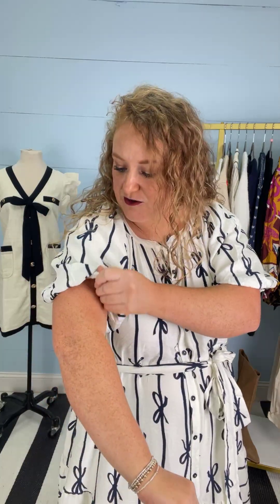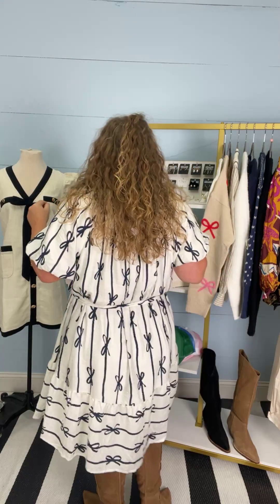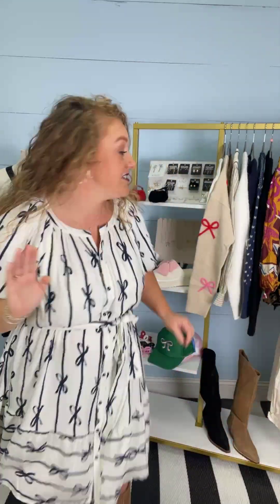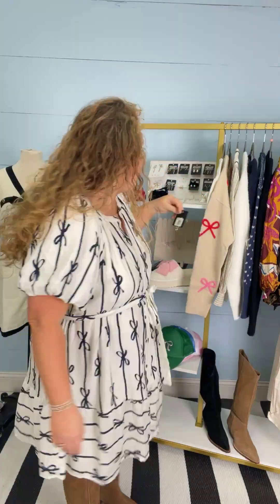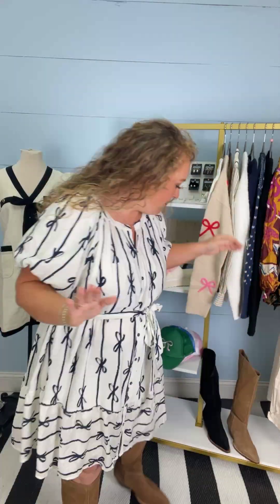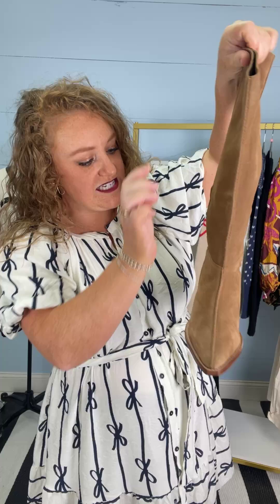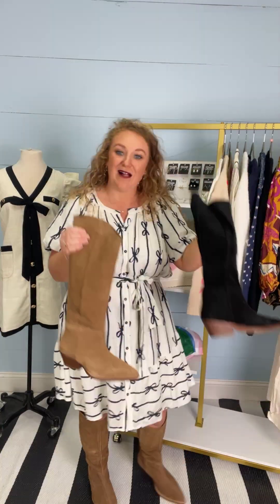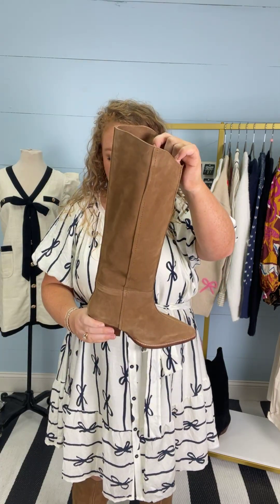Best Believe Dress